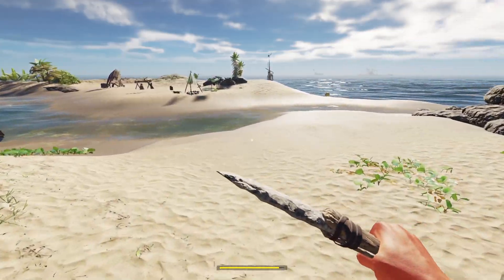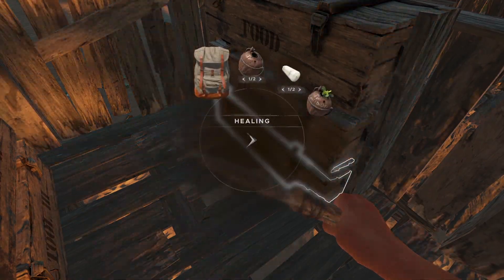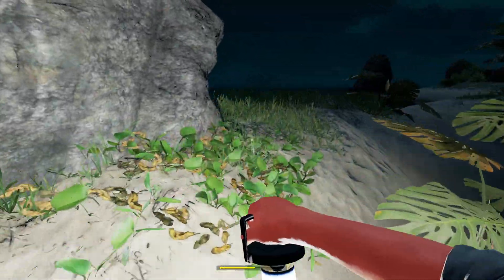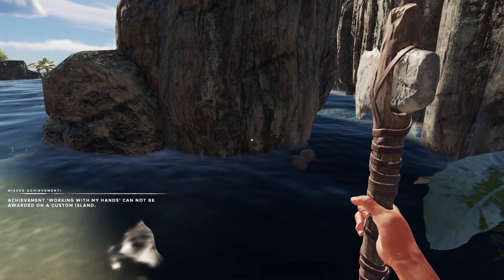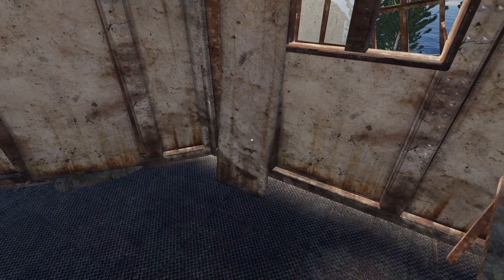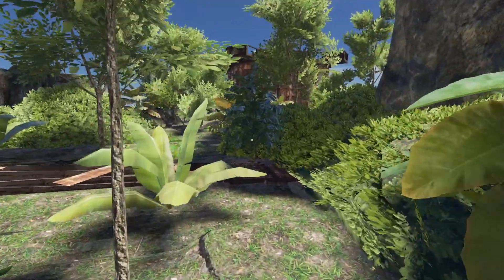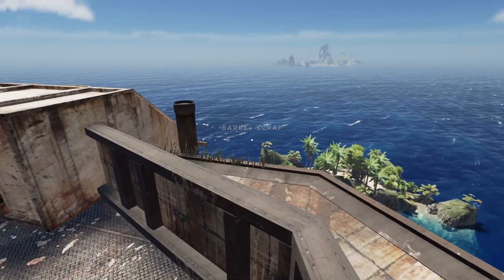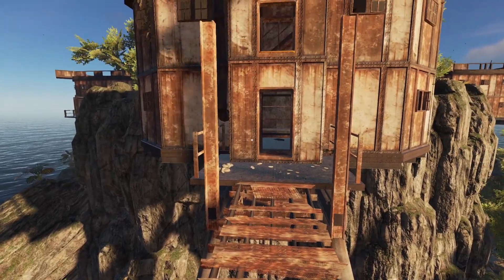THIS is What Puts This Game in my TOP 5! | Stranded Deep Gameplay | Part 10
Stranded Deep Gameplay Let’s Play - Come face to face with some of the most life threatening scenarios that will result in a different experience each time you play. Scavenge. Discover. Survive